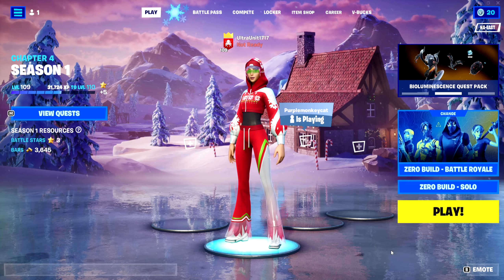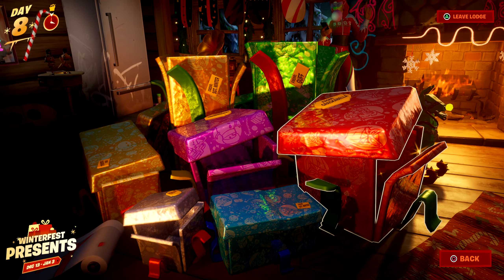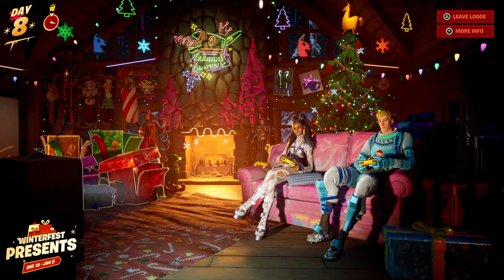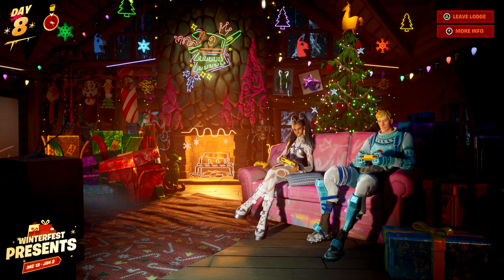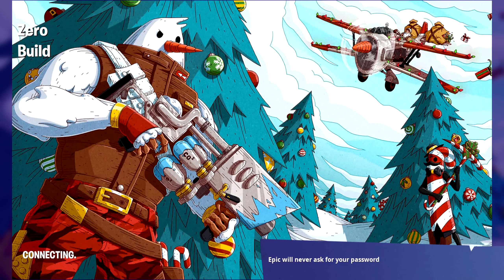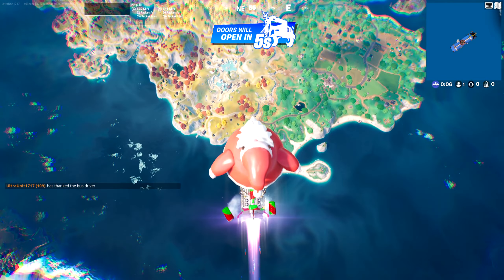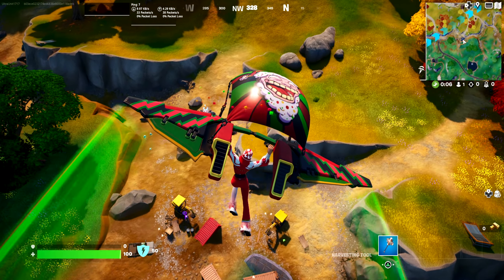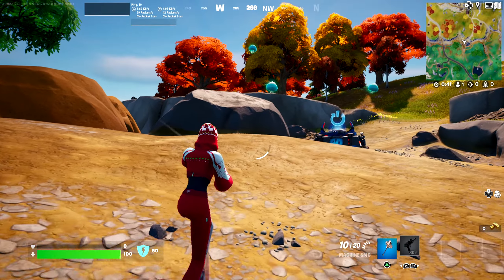*NEW* ARCTIC ADELINE SKIN GAMEPLAY - FORTNITE WINTERFEST 2022 SET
"Tis the season for fashion."

"Arctic Adeline is a Rare Outfit in Fortnite: Battle Royale, that could be obtained from Winterfest 2022 Presents. Arctic Adeline was released in Chapter 4: Season 1 and is part of the Winterfest 2022 Set."